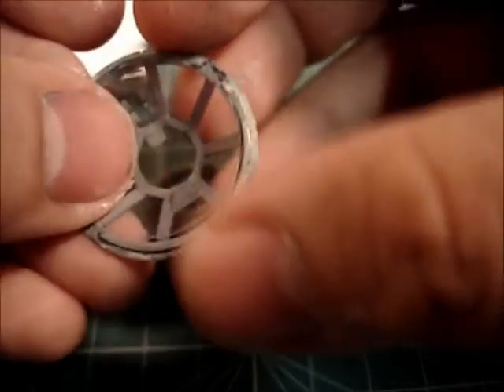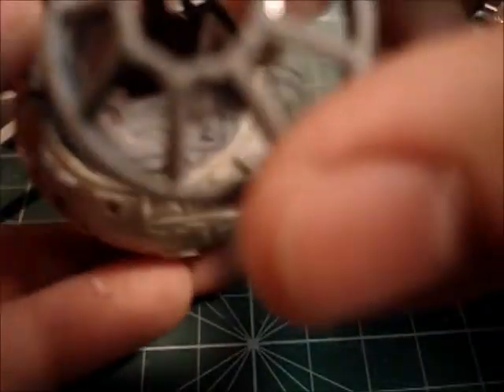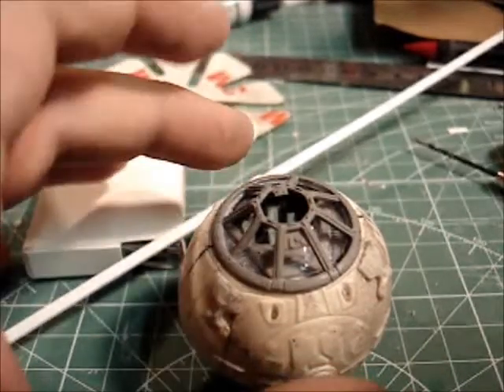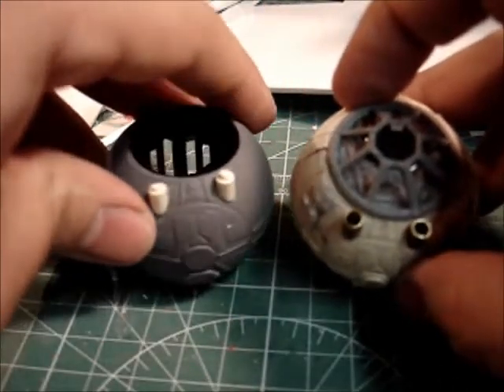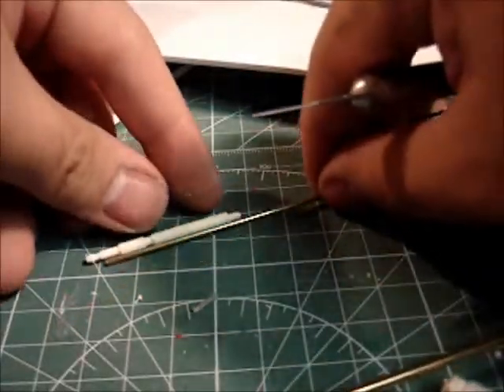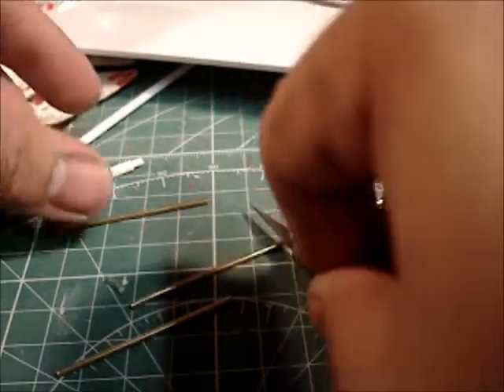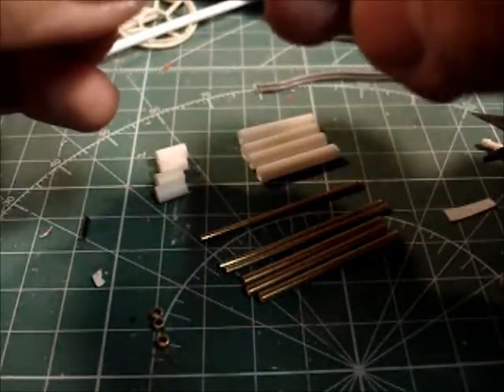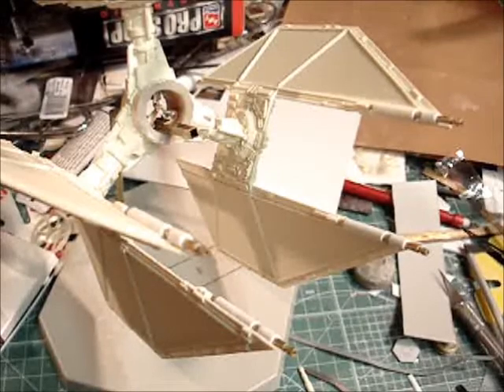Episode 10 - TIE Defender - Part 3